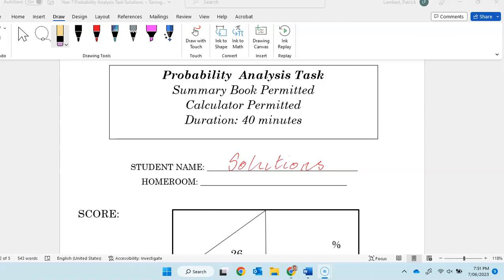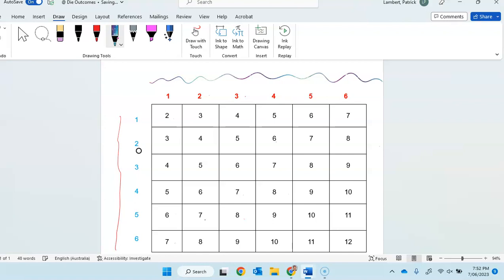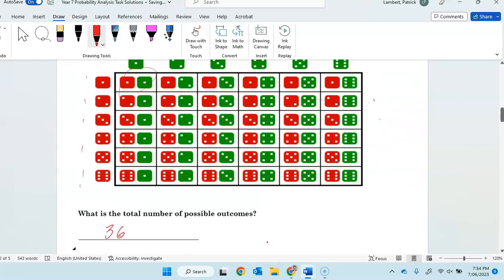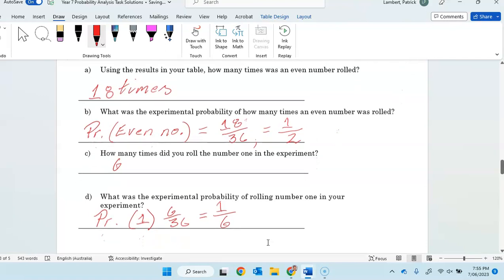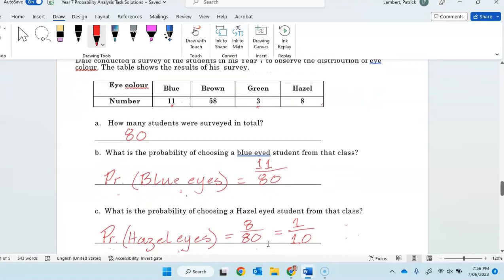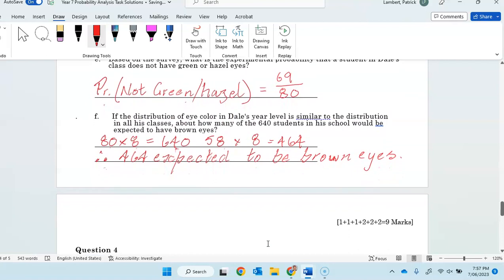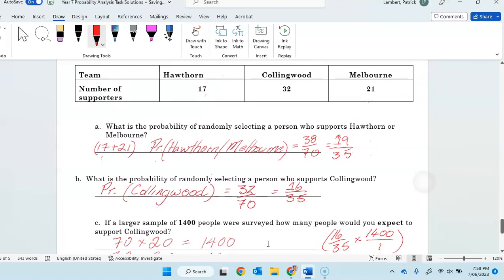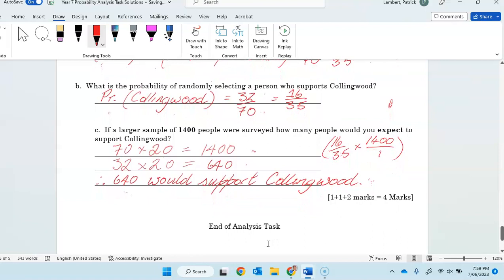Year 7 Probability Task Solutions